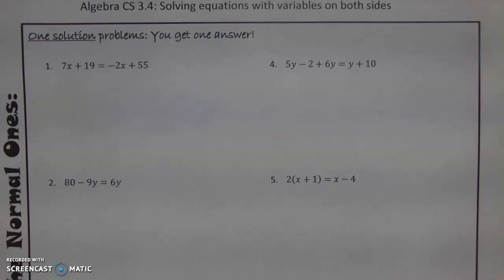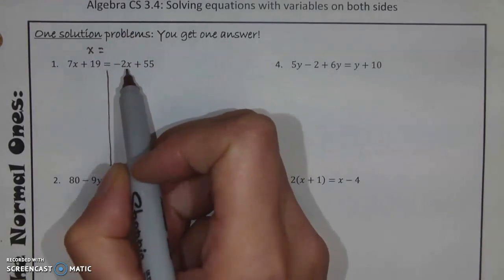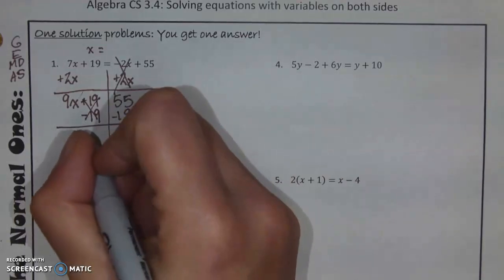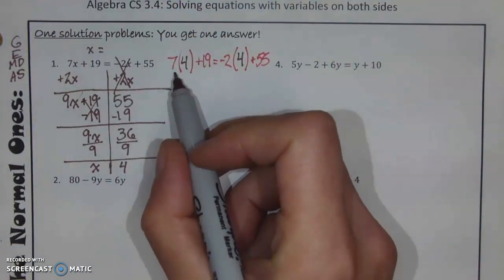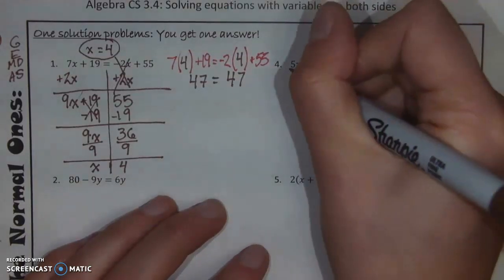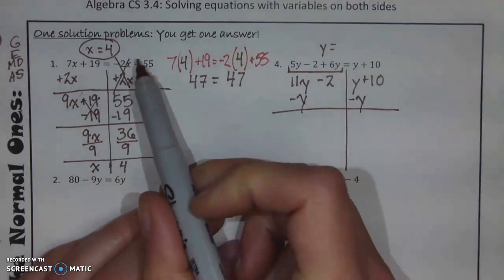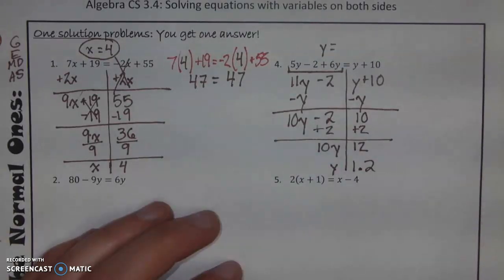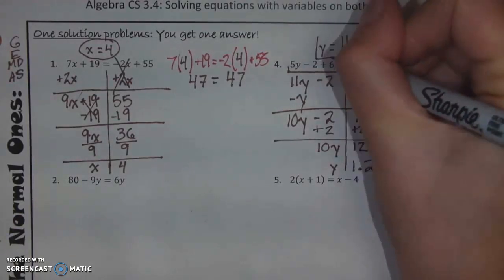Algebra Solving Equations with Variables on Both Sides